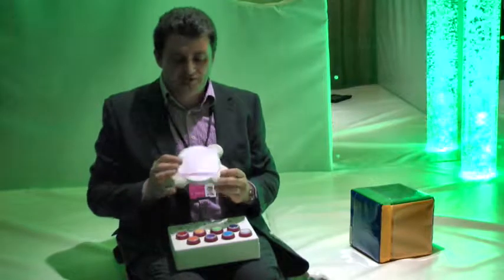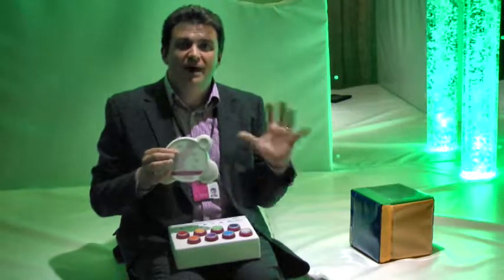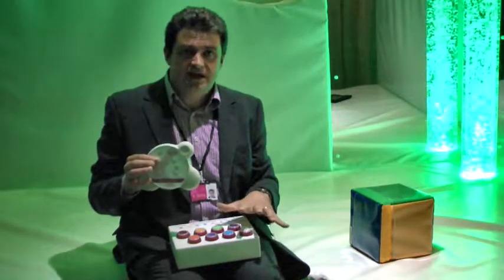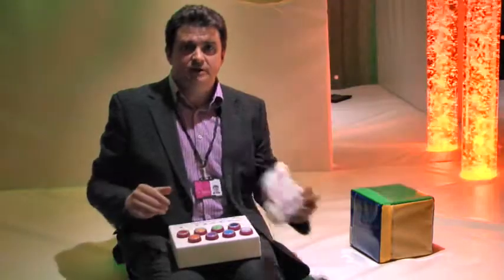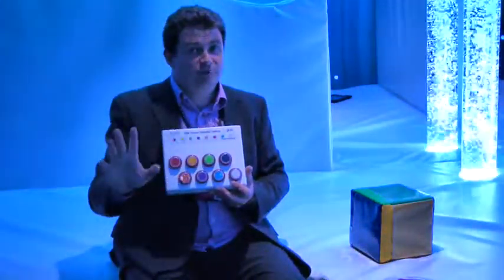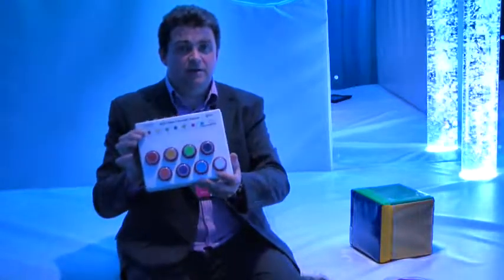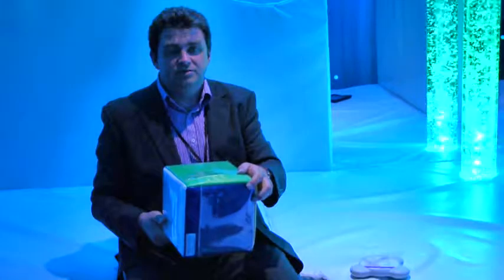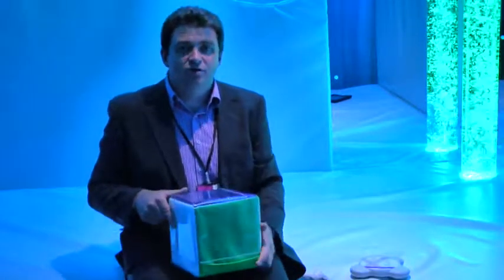Guide to pairing IRiS Talkers and Listeners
Guide to pairing IRiS Talkers and Listeners using the Master Pairer